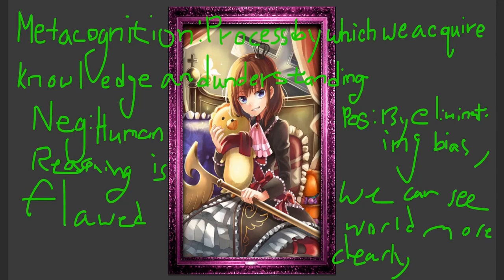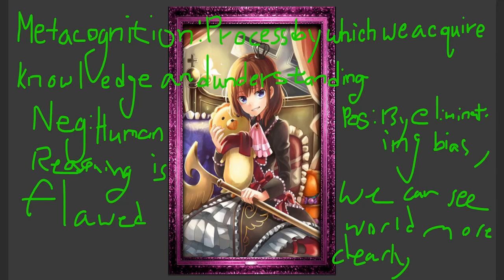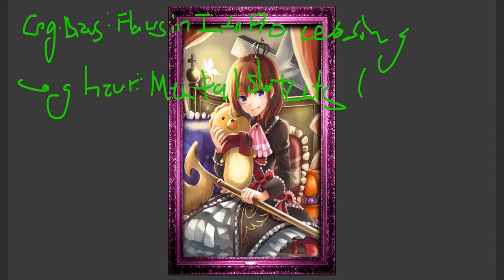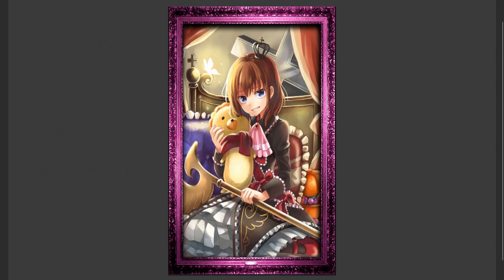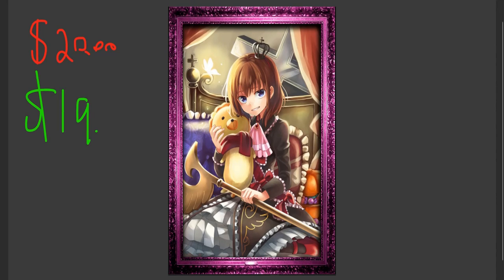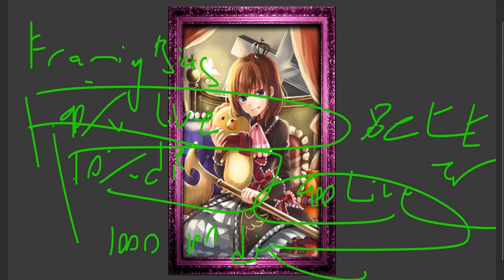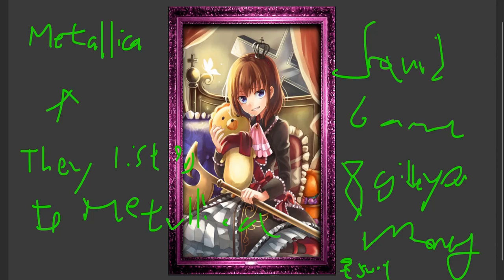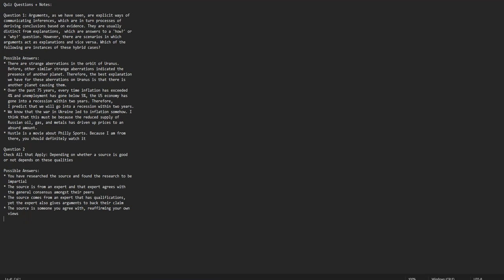Study Session 15 Introduction to Critical Thinking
This is a video of me studying to review for classes at the university.
[Image is not mine; If you are the creator, take credit for it in the comments]. You will be pinned and hearted!
Feel free to post corrections or questions for me to solve.